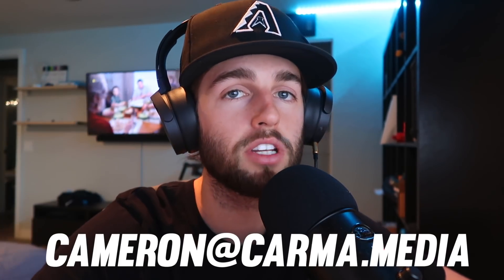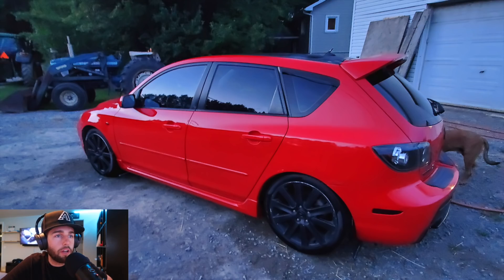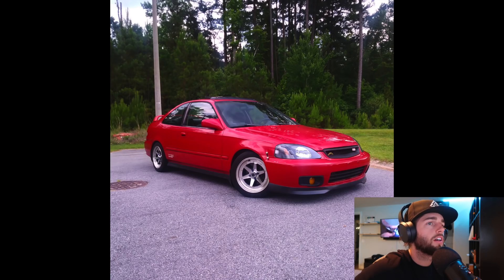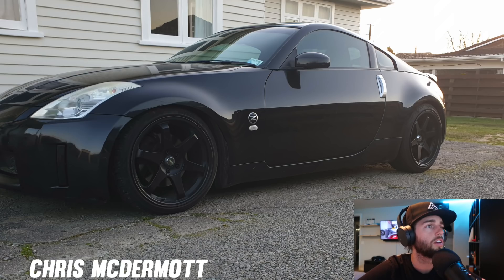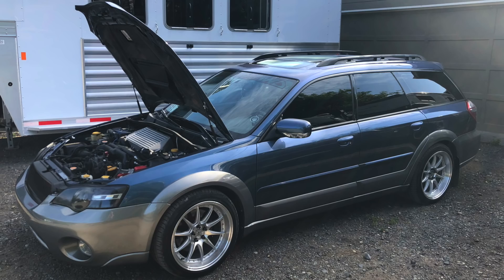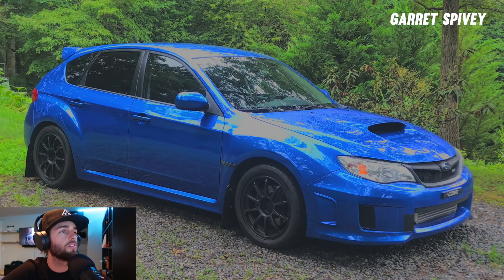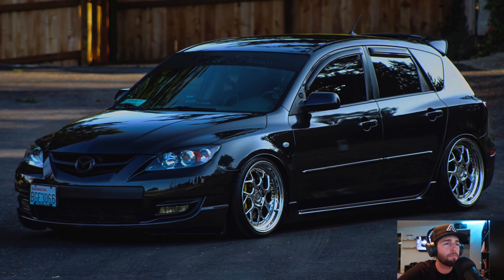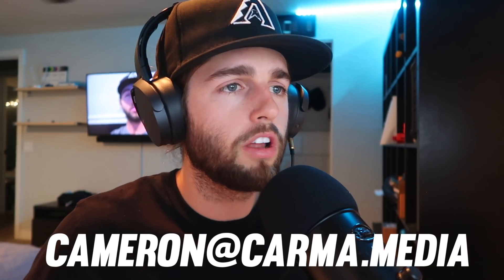Judging My Subscribers Cars!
What do you guys think of each of these cars?!

Vlogs, Extras, Life, RC Car Videos on Cam Alford 2 Channel
All of my favorite stuff on Amazon